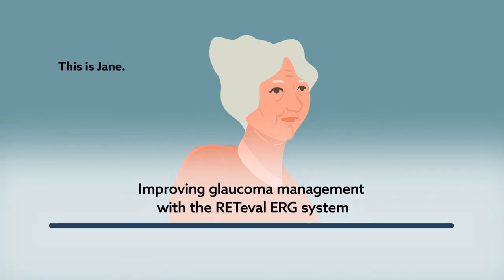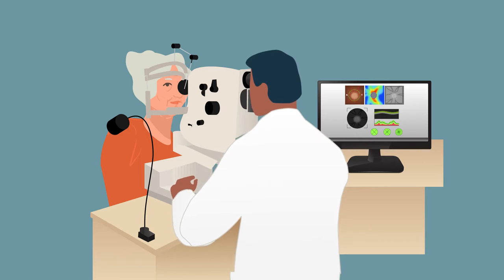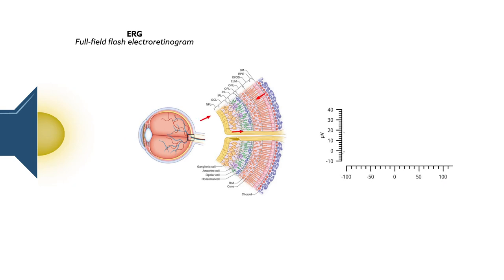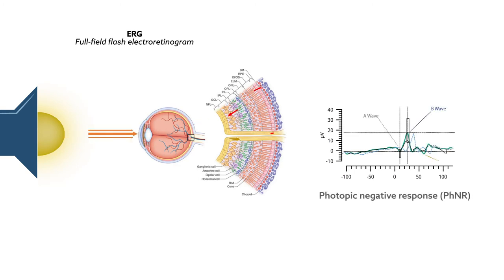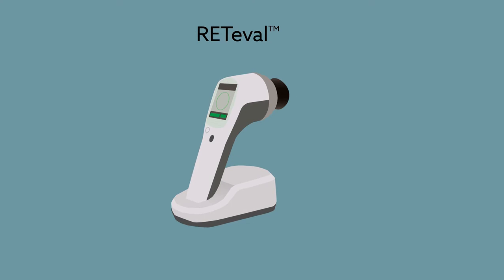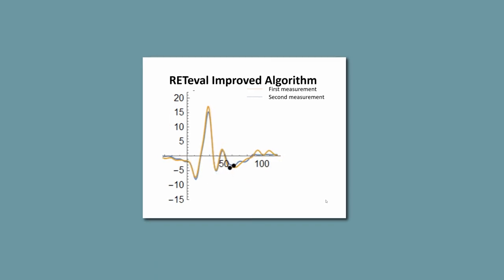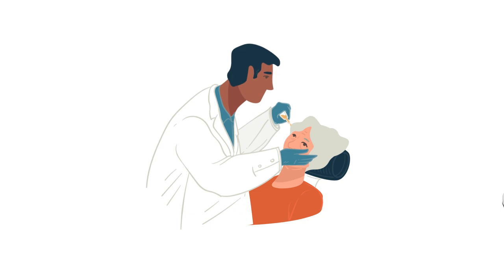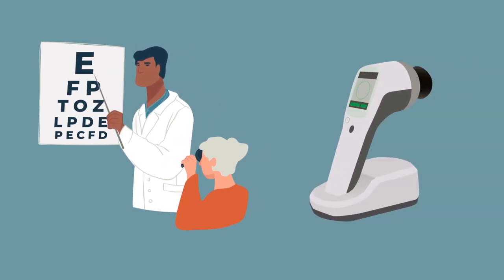Improving glaucoma management with the RETeval ERG system